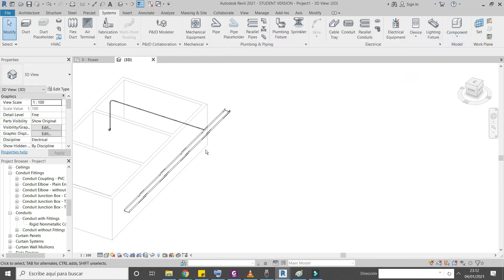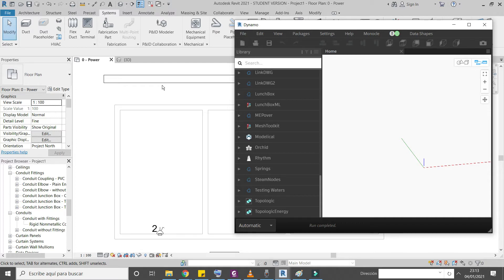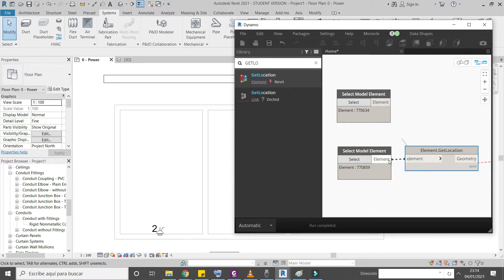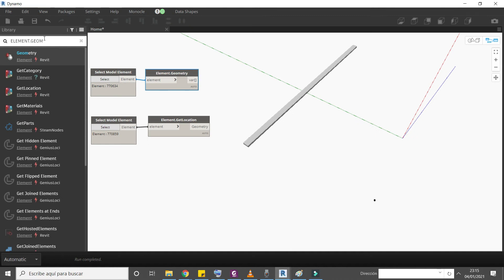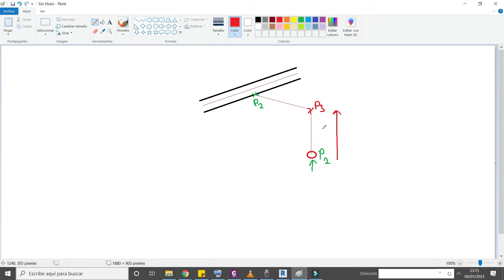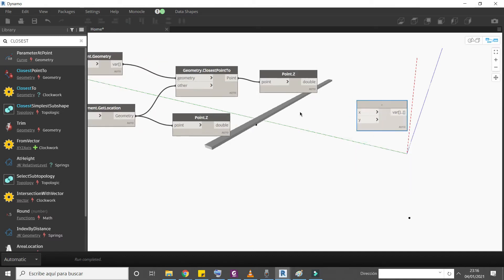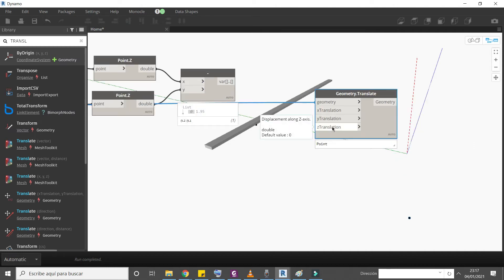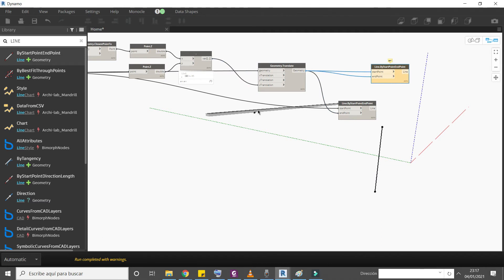REVIT DYNAMO ELECTRICAL CONDUIT TUTORIAL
Learn how to create electrical conduits in revit using dynamo.